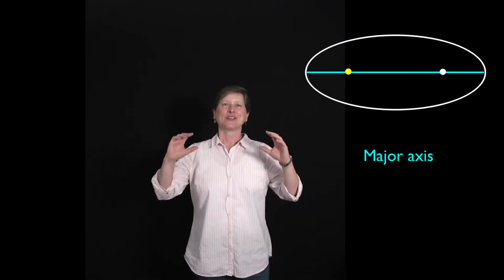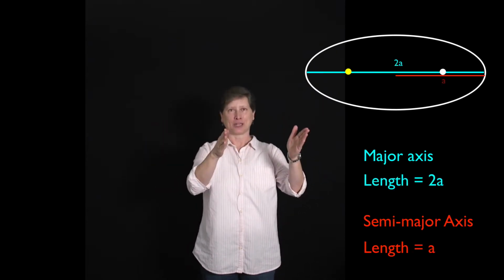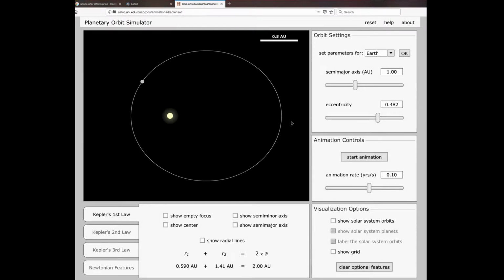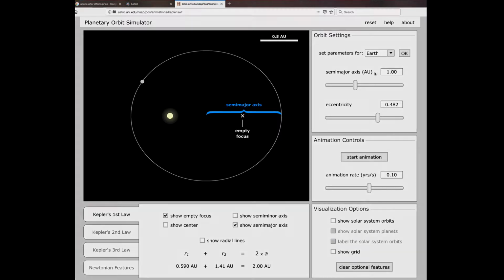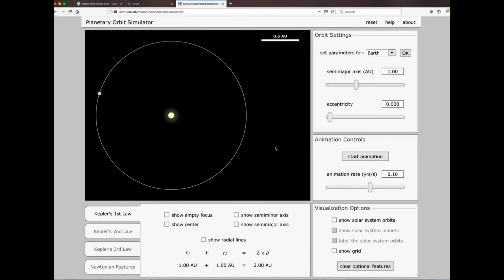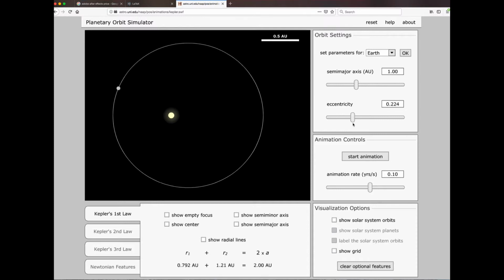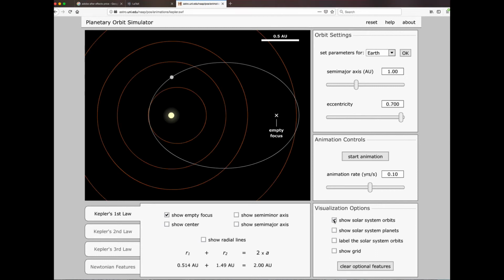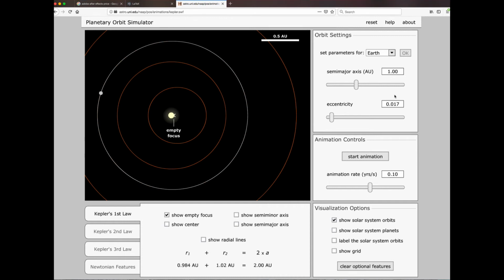Introduction to Keper & Ellipses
This video will introduce you to Keper and some of his observations.